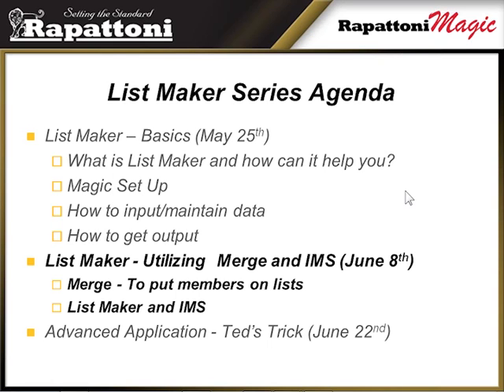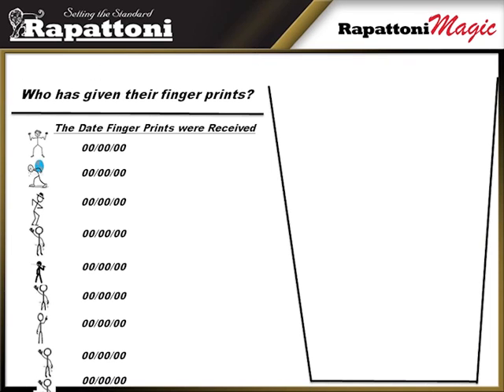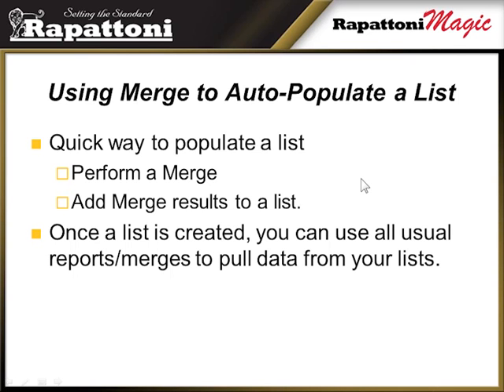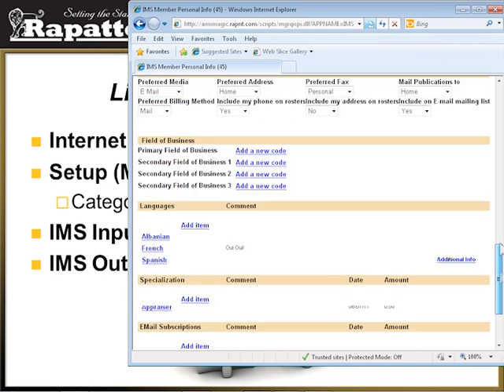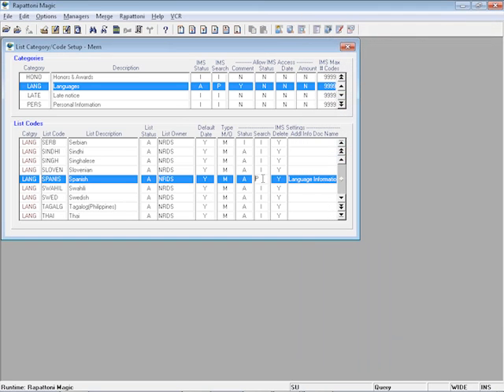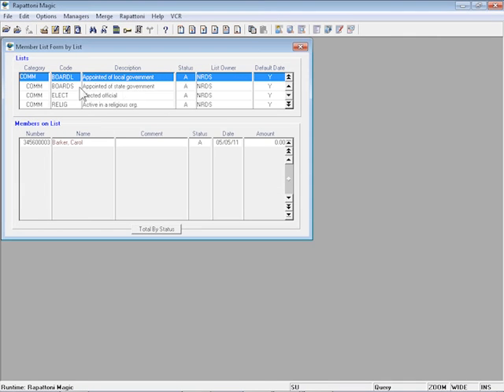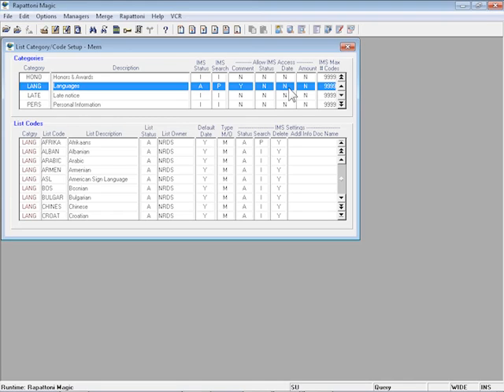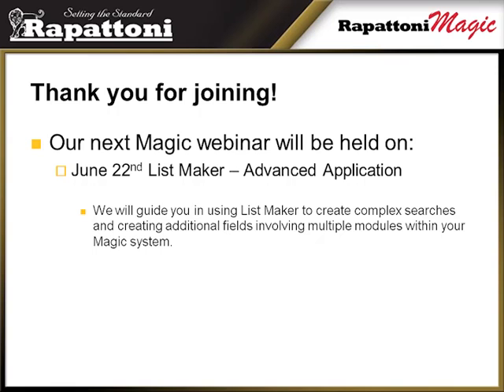magic webinar 06082011